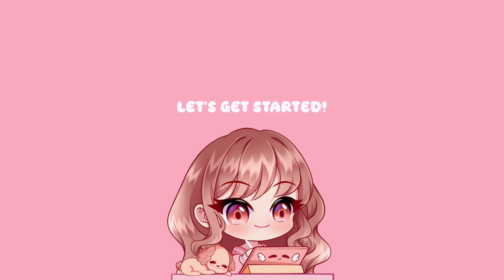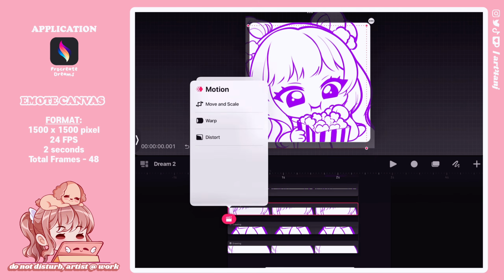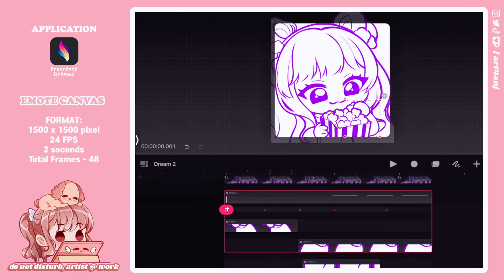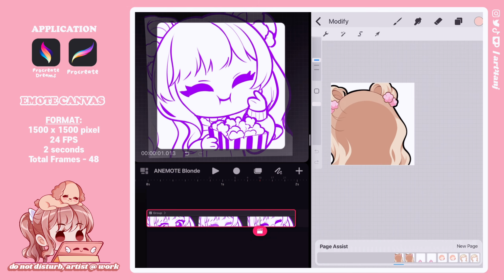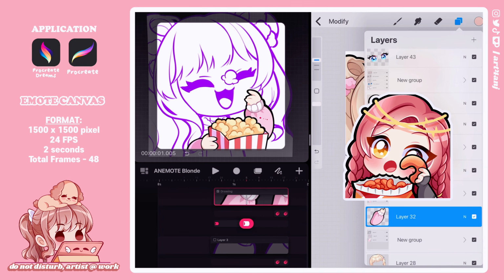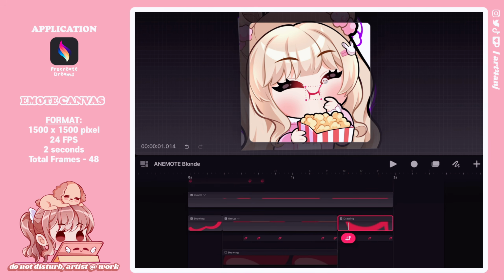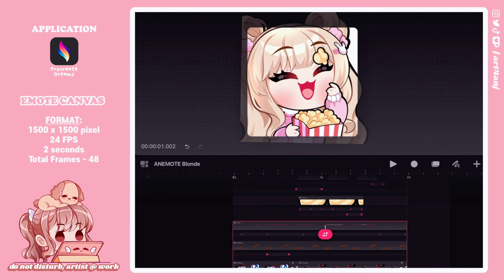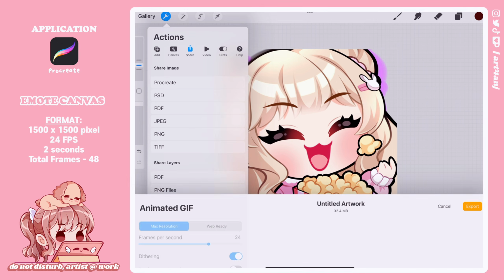ANIMATING a SNACK Emote on the IPAD with Procreate Dreams 🍿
HAPPY 2025!!! 🎉👏 I’m declaring that I will be making MORE EMOTES this year AND drawing more FANART that I love & excited to share with you! ✨ I hope this process helps in any way!

Thank you ~♥︎ Anj

✦ iPad Drawing Board
✦ Shortcut Controller

  / art4anj24

~ stream assets

✦ ✦ ✦  MUSIC  ✦ ✦ ✦
• massobeats - waiting (lofi aesth...
• massobeats - breeze (royalty fre...